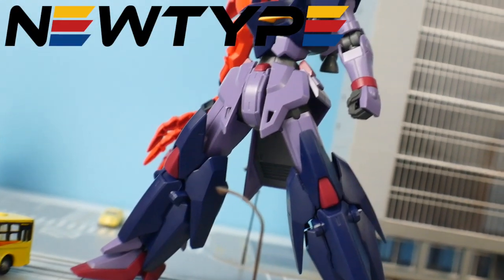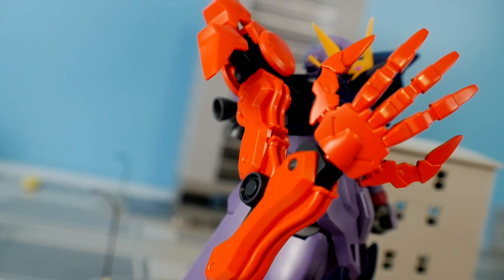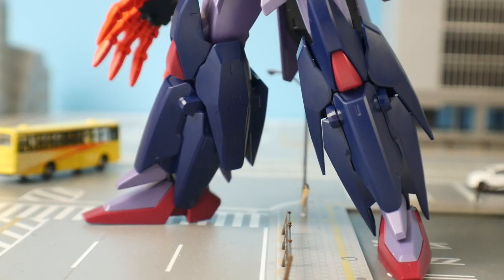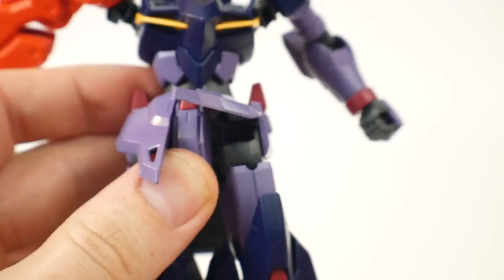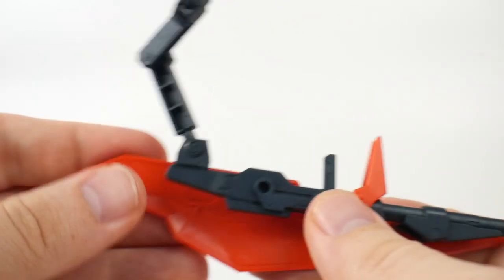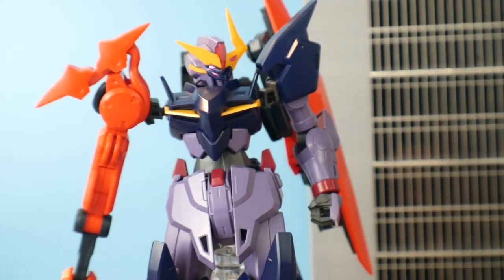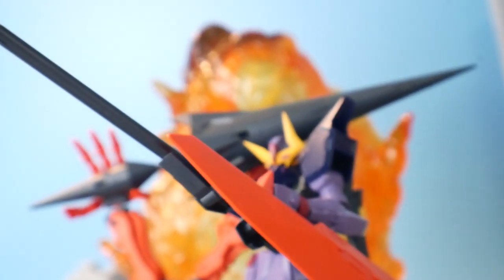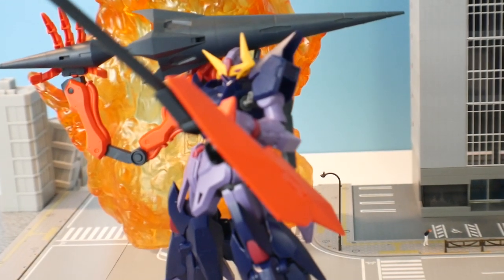HG Gundam Seltsam Review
Zeta Kai
McGunpla
enthuZM Prod
alessandro pititto
Red Blade
CRITICAL STRIKE
ForgedHorizons
Faraz Ahmed